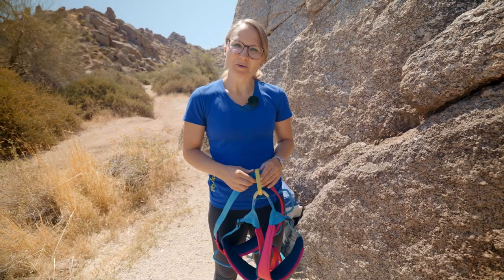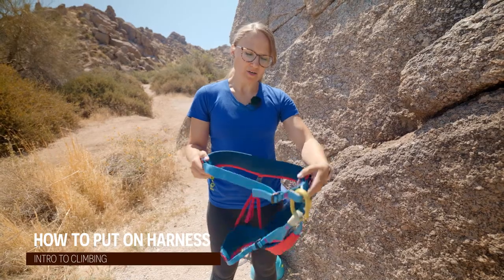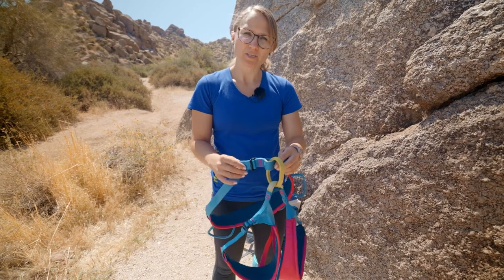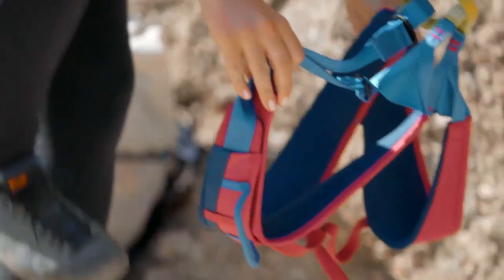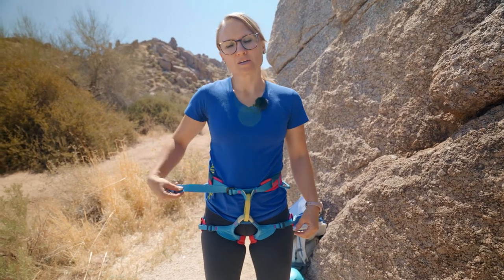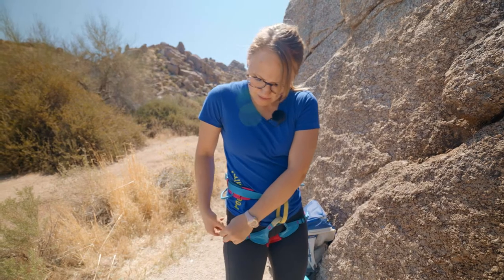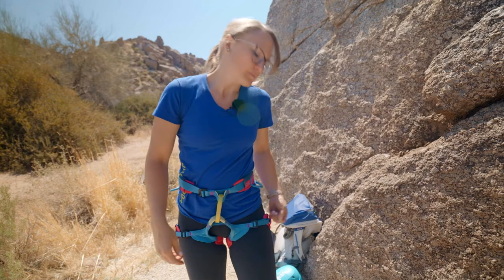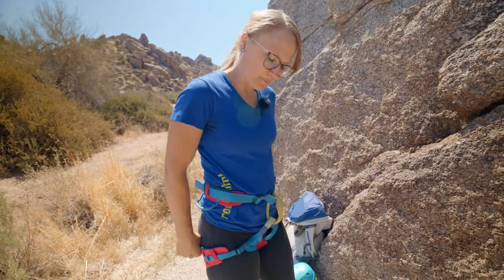Wearing a Climbing Harness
Join StoneMan Climbing Co. and learn about properly wearing your climbing harness. PCGI Certified Climbing Guide Lauren Lichtenberger will personally teach you how to safely fit your rock climbing harness.